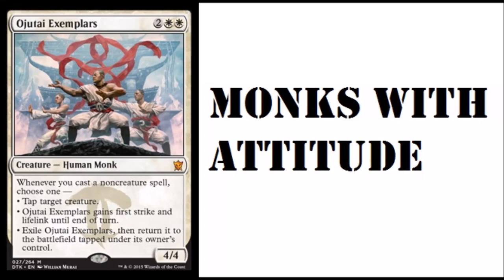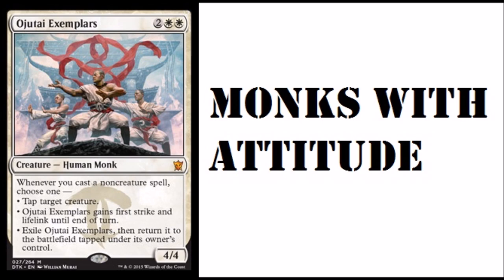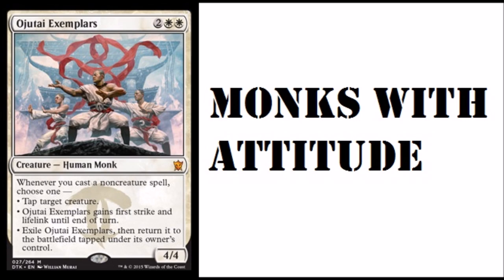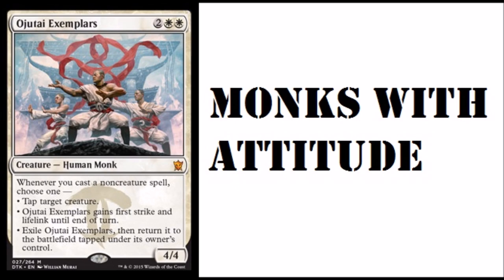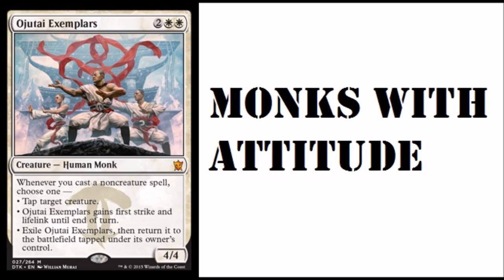Ojutai Exemplars - WOW - Dragons of Tarkir